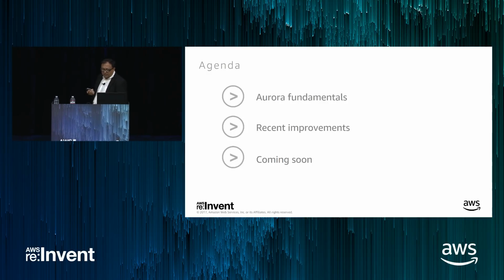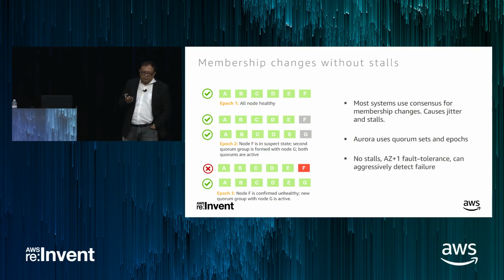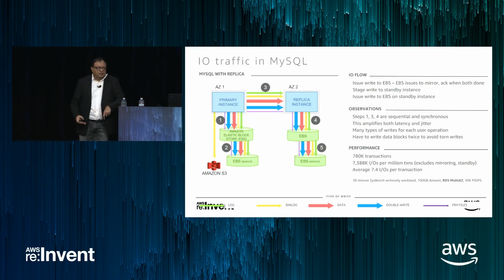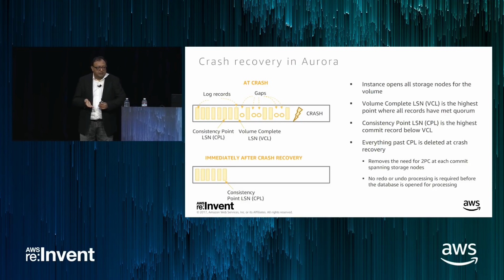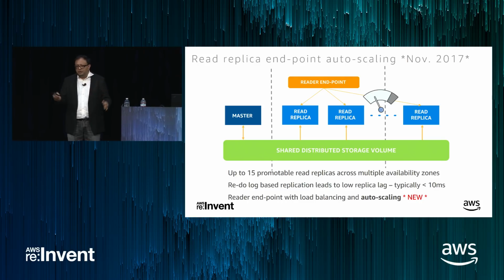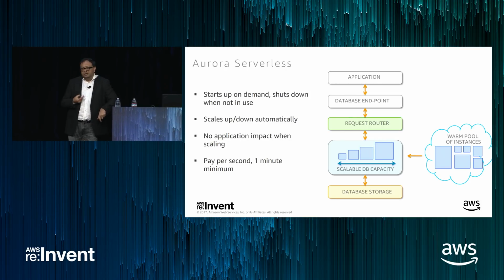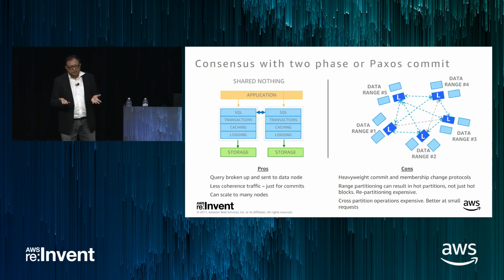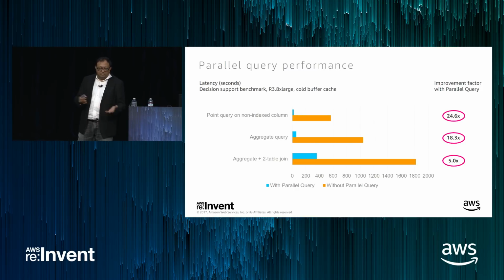AWS re:Invent 2017: Deep Dive on the Amazon Aurora MySQL-compatible Edition (DAT301)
The Amazon Aurora MySQL-compatible Edition is a fully managed relational database engine that combines the speed and availability of high-end commercial databases with the simplicity and cost-effectiveness of open source databases. It is purpose-built for the cloud using a new architectural model and distributed systems techniques. It provides far higher performance, availability, and durability than previously possible using conventional monolithic database architectures. Amazon Aurora packs a lot of innovations in the engine and storage layers. In this session, we do a deep-dive into some key innovations behind Amazon Aurora MySQL-compatible edition. We explore new improvements to the service and discuss best practices and optimal configurations.